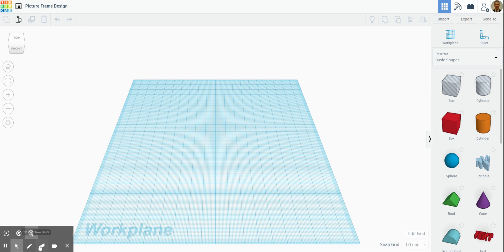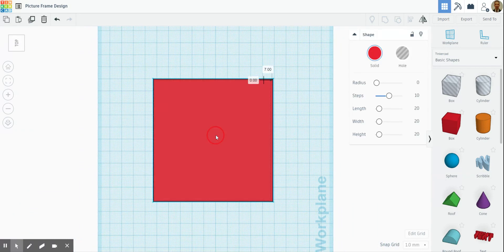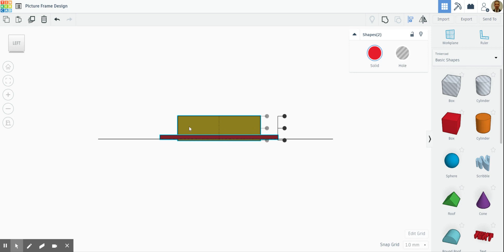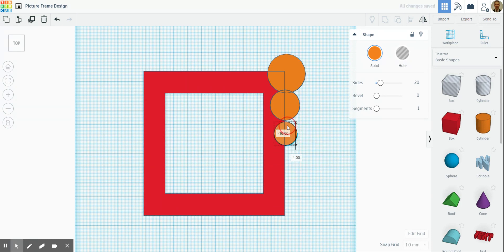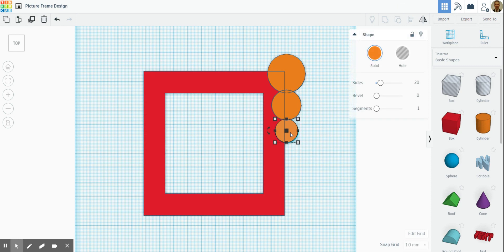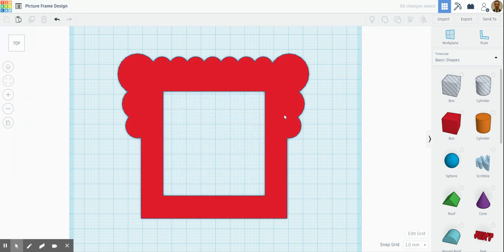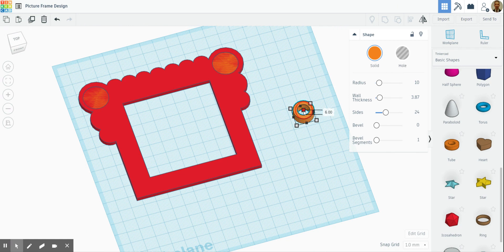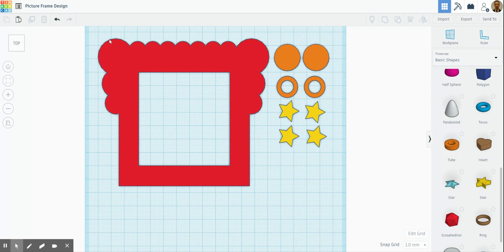Picture frame project - Drawing the parts for the laser cutter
In this video you will shown how to prepare your design for the laser cutter.